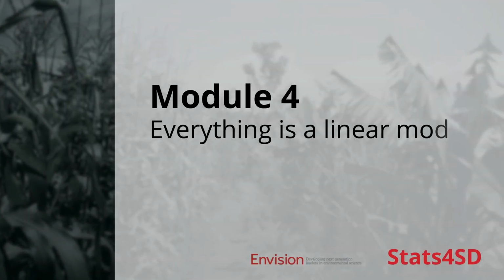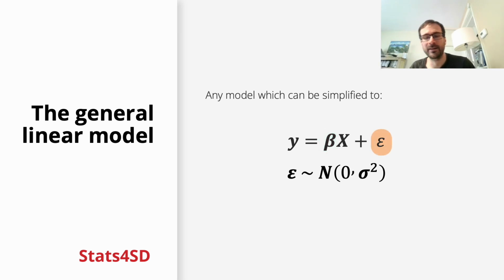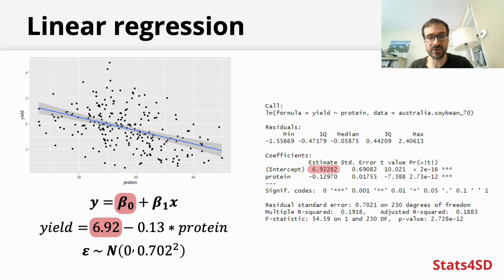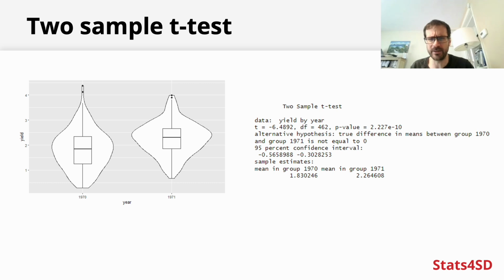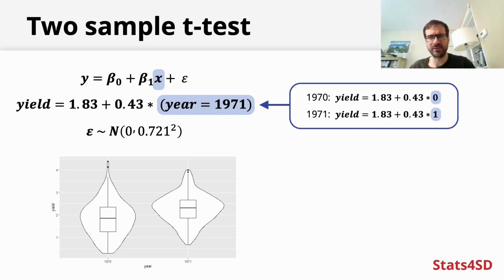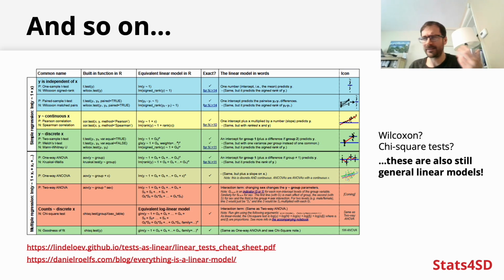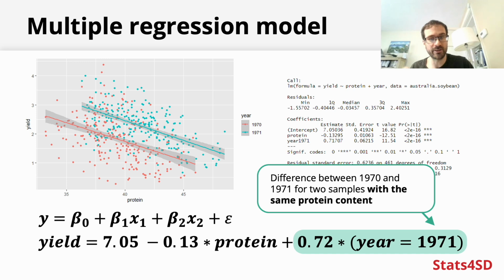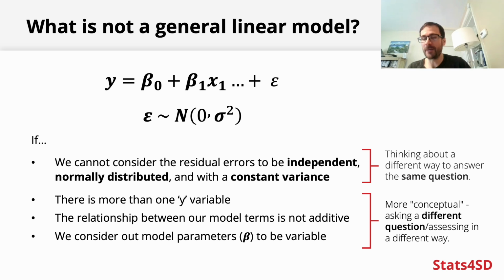Everything is a Linear Model? - A (Re)Introduction to Statistics Module 4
In this fourth video in a series of modules on statistical data analysis, we look at the concepts of statistical models through investigation of the general linear regression model.

About Stats4SD:
Statistics for Sustainable Development is a not-for-profit, social enterprise that provides statistical and data management expertise, support on research designs and methodology, and technical guidance related to collection and processing of data and information.

As a team of technicians and statisticians, we believe that our best work is done when supporting organisations and communities across the world that share our vision of a more sustainable future for all. The videos on our channel aim to support students, researchers, and academics, and are accompanied by the free resources on our website.

This video was written and presented by Sam Dumble.

Contents:
00:00 - Intro
02:16 - General linear models
03:31 - Linear regression
08:41 - Two sample t-test
13:41 - Analysis of variance
15:08 - Non-linear models can also be general linear models
15:54 - Additional general linear models
16:29 - Why is this useful?
19:47 - What is not a general linear model?